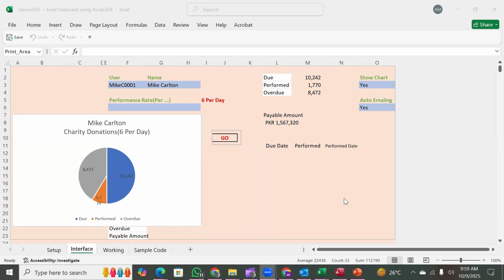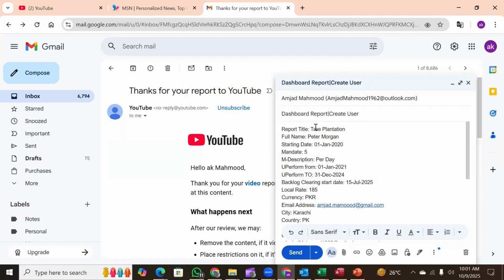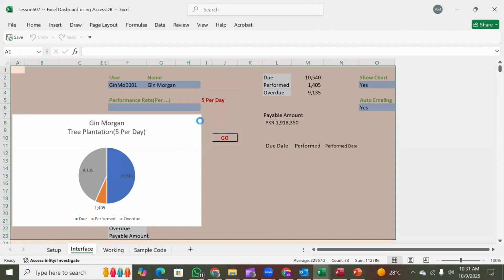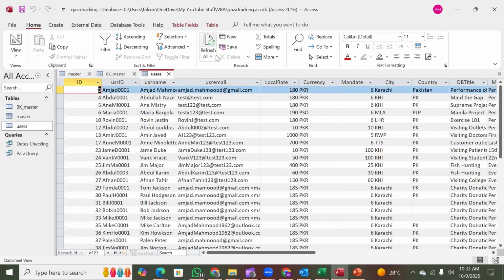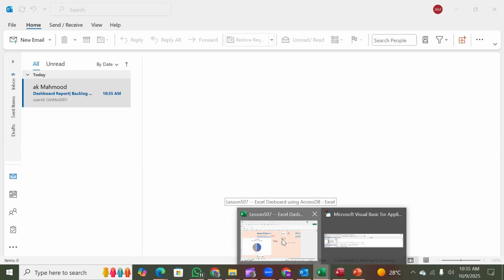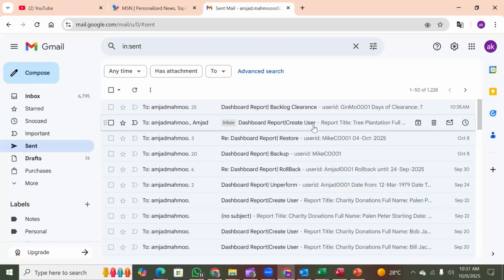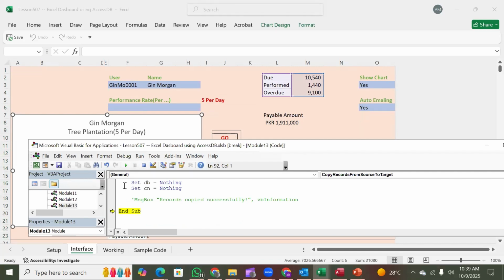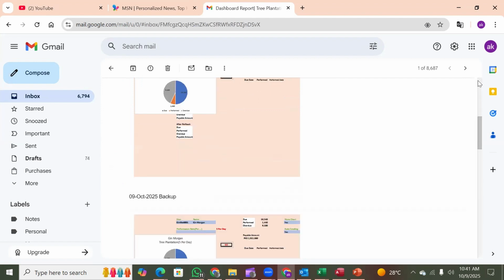📘 Module 19 | Automating Data-Driven Email Reports with Outlook VBA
Mastering AccessDB restoration is explored, offering viewers a comprehensive guide to protecting their valuable data. The process of effortlessly backing up an Access database is demystified, providing essential knowledge for data security.

My Audience Searches:
Instant Data Recovery,
Avoid Costly Downtime,

Email-Body Text
Full Name: Palen Peter
Starting Date: 1-Jan-2019
Mandate: 6
M-Description: Per Day
UPerform from: 1-Jan-2019
UPerform TO: 31-Dec-2022
Backlog Clearing start date: 1-Jul-2025
Local Rate: 185
Currency: PKR
City: Karachi
Country: PK

Template:
Backlog Clearance

Email-Body Text
userid: Amjad0001